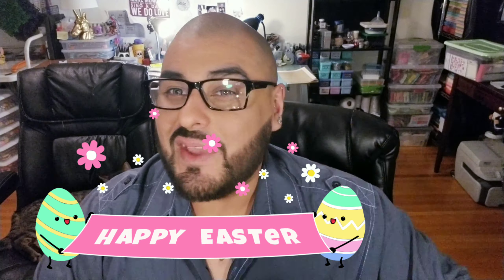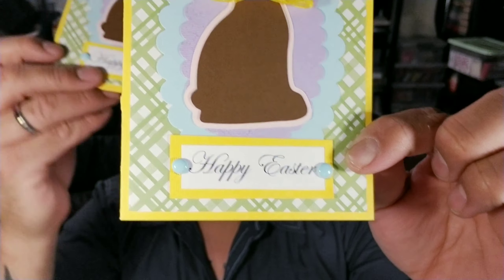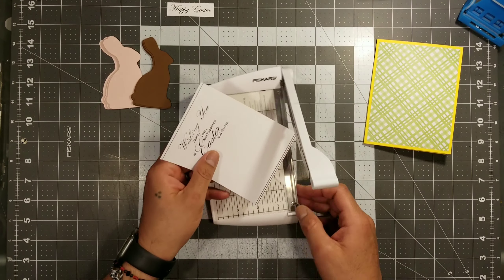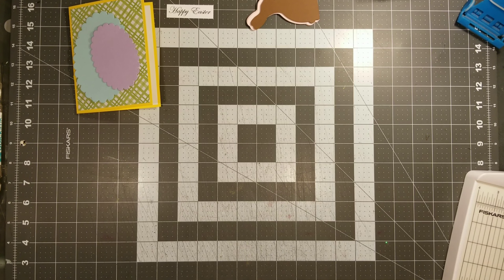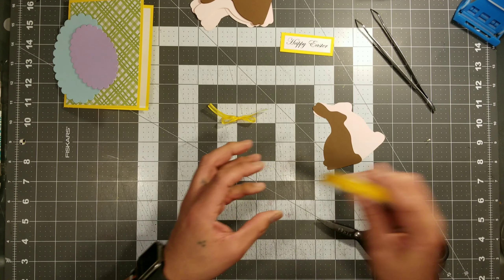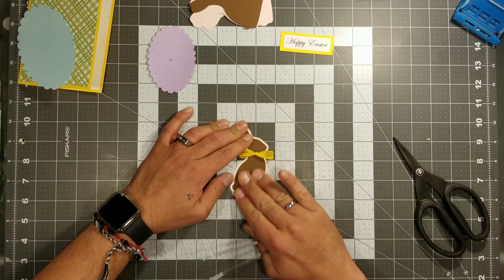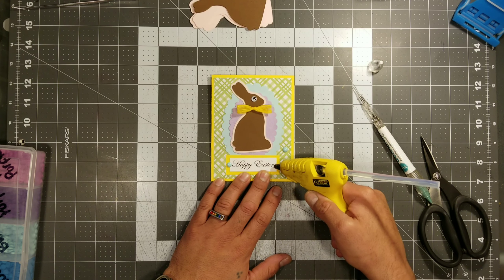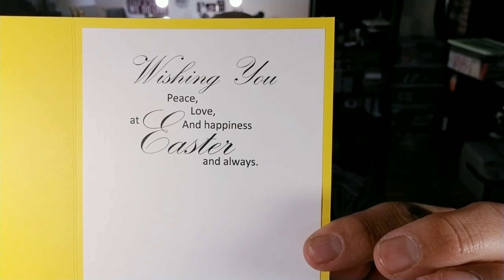Chocolate Bunny Easter Card - DIY Greeting Card - Paper to Masterpiece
Hello my little crafting monsters!!! In this fabulous tutorial I will show you how to make these easy and fast Easter cards. Now I know I always say that but this time I am serious!! haha You have to try this card. So go grab your favorite drink, snack, get comfy and enjoy.